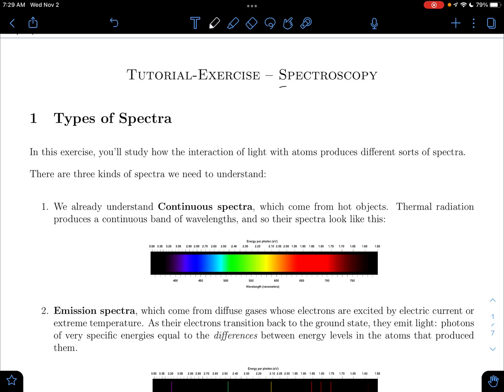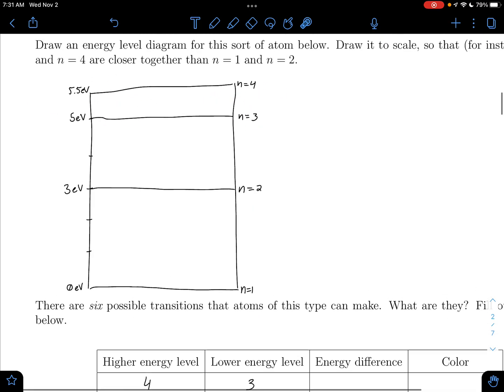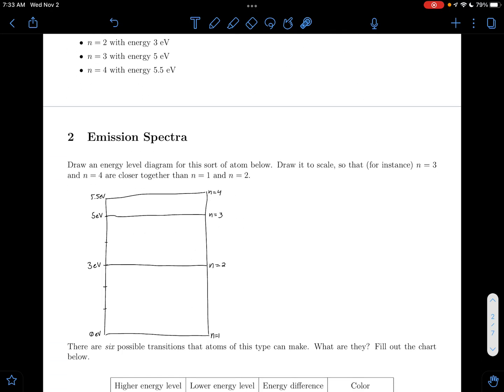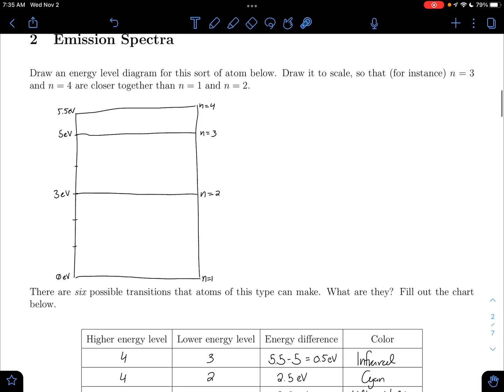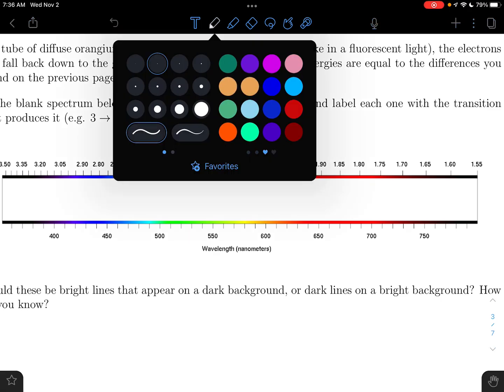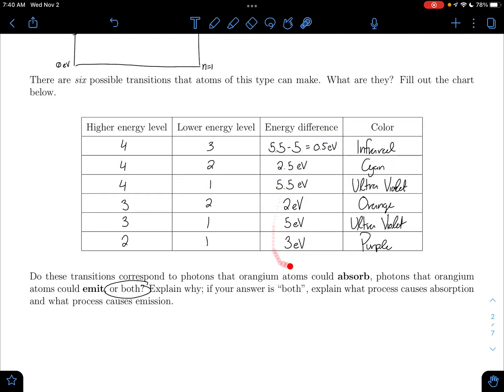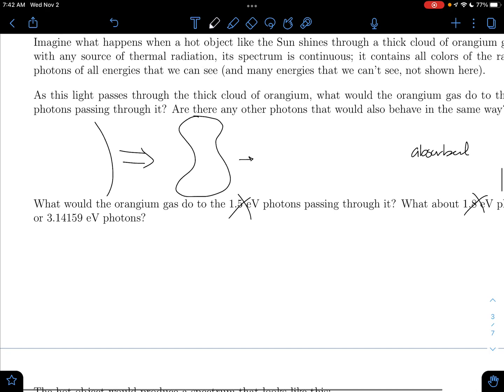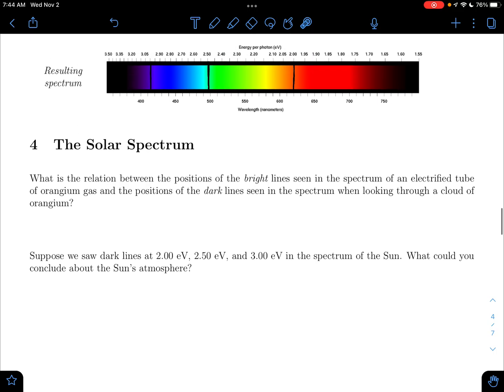AST 101- Spectroscopy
Fall 2022 Astronomy Lecture Tutorial